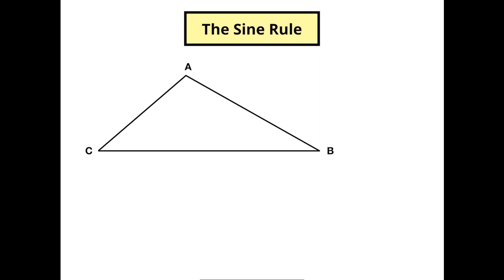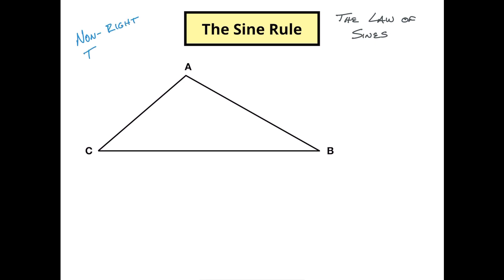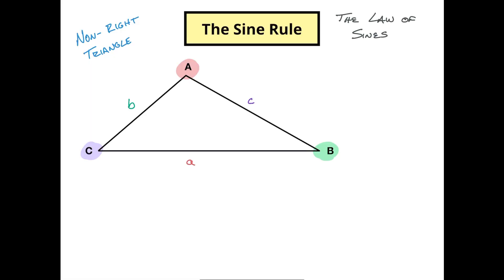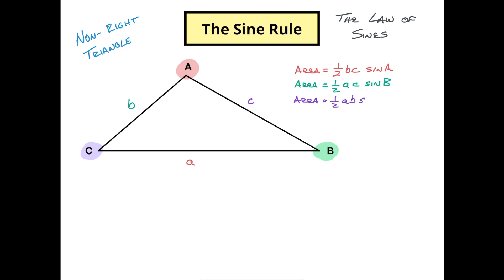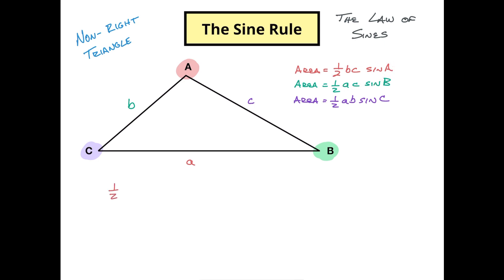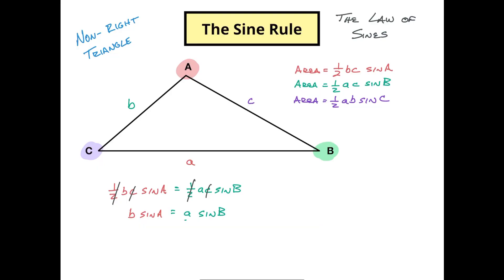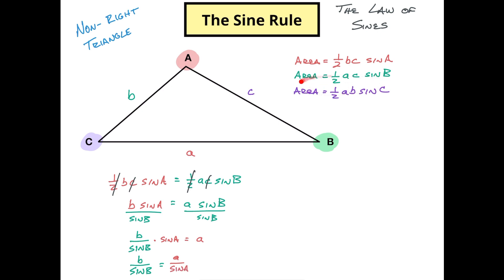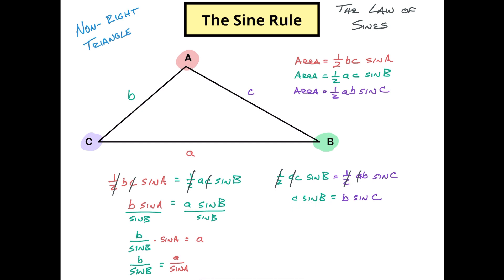What is the Law of Sines? The Sine Rule EXPLAINED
What do you do when you have to find the sides or angles of a non-right triangle? You use the Sine Rule (which is also called the Law of Sines). The Sine Rule will provide you with two separate equations that let you find a missing side or angle in a non-right triangle. As long as you have an angle and its opposite side and one other angle or side, you can use the Sine Rule to solve for that missing angle or side.

There are two ways to solve for missing angles and/or sides in non-right triangles using the Law of Sines (or the Sine Rule). Because the formula for the Law of Sines is equal proportions, as long as you keep the proportions consistent (angles in the numerator and sides in the denominator or sides in the numerator and angles in the denominator), you can solve for the missing piece.

0:00 When to use the Law of Sines
0:53 Proof of the Law of Sines
5:51 Sine Rule Example
10:11 Another Sine Rule Example

This is part of Topic 3 - Geometry and Trigonometry of the IB Standard Level (SL) Analysis and Approaches curriculum.